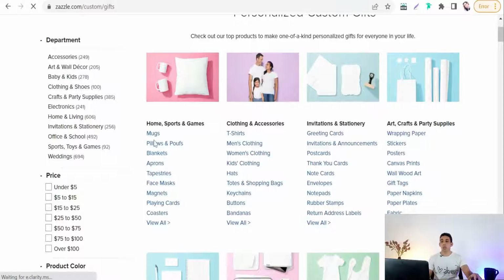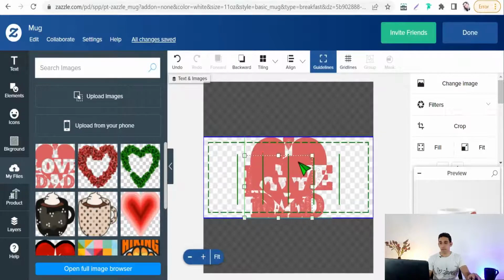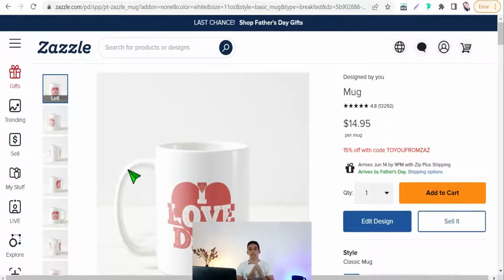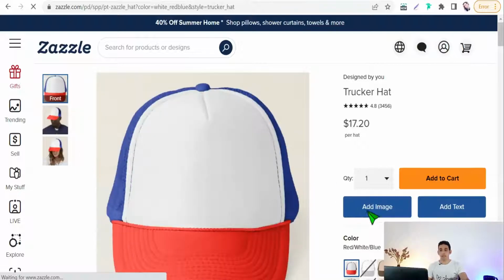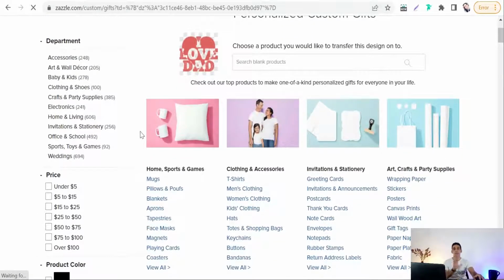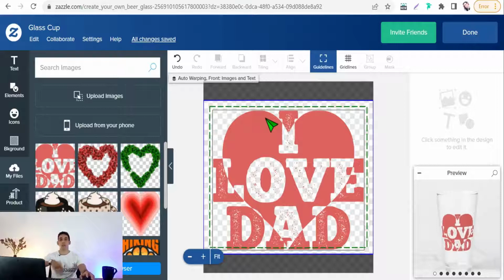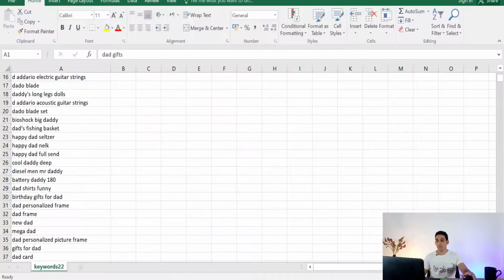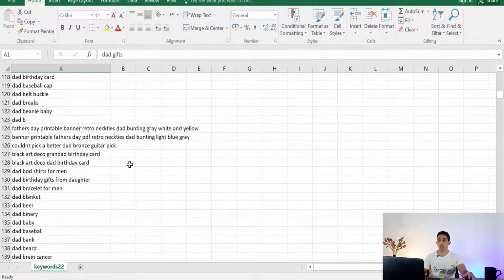The Best Zazzle Selling Tips for Holidays and Occasions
. People always go shopping during holidays and events like father's day. Could you believe me when I say the most selling item on father's day is not a t-shirt ?!
Thus in this video, you are going to know The Best Zazzle Selling Tips for Holidays and Occasions to make sales even in the most competitive niches and events, and I'm generous my friend, I offer you some lists of the most searched keywords on the most famous POD platforms including Etsy, Amazon, Redbubble, Zazzle, etc... Enjoy